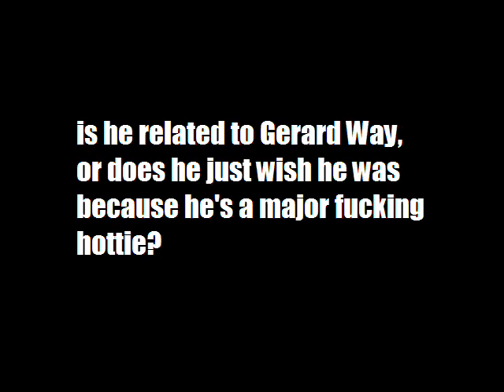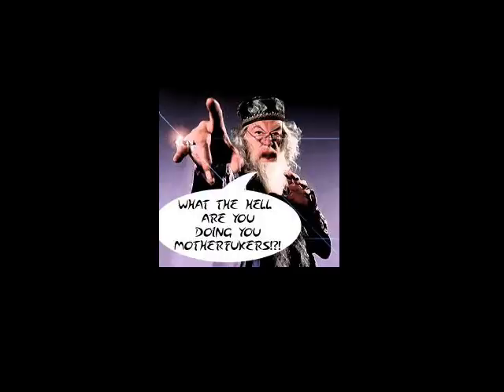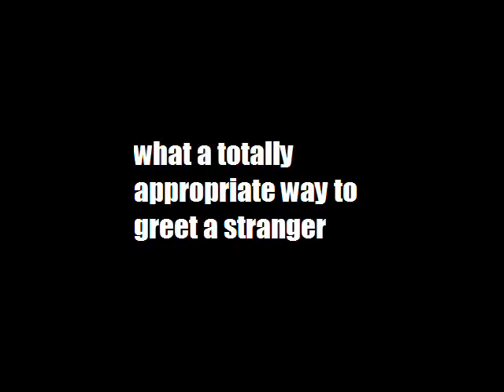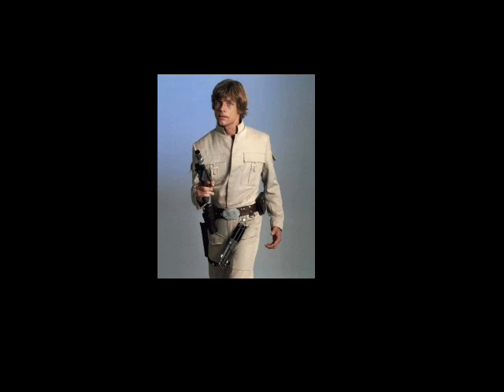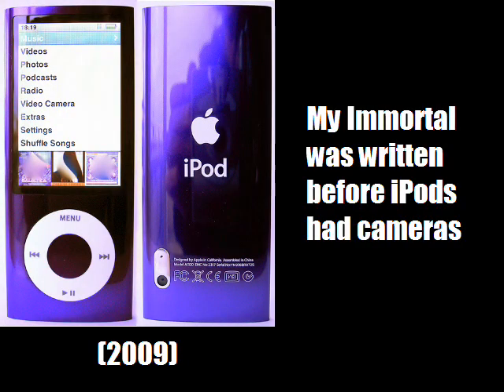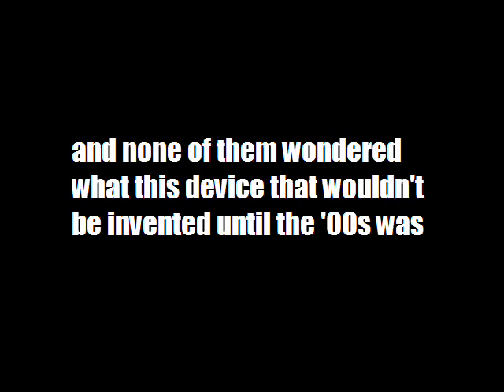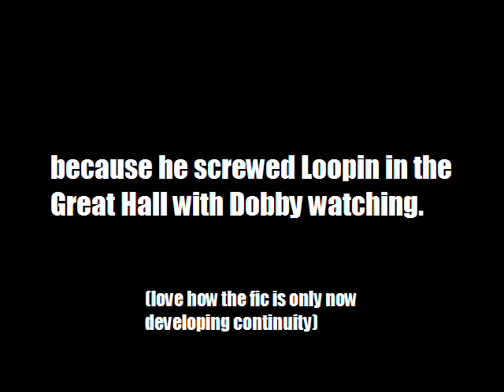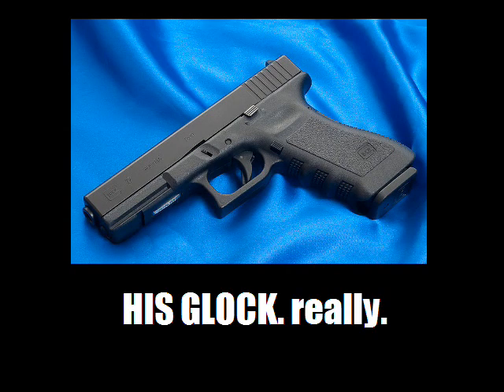My Immortal Chapter 41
Yet another dramatic reading of the classic Harry Potter fanfic "My Immortal" by Tara Gilesbie.